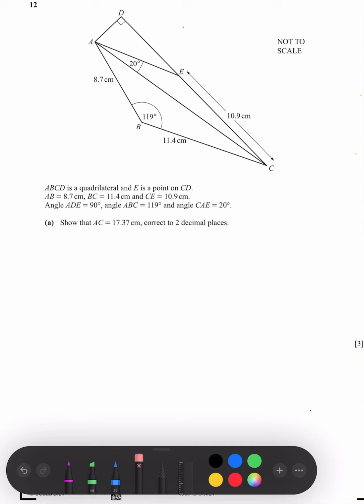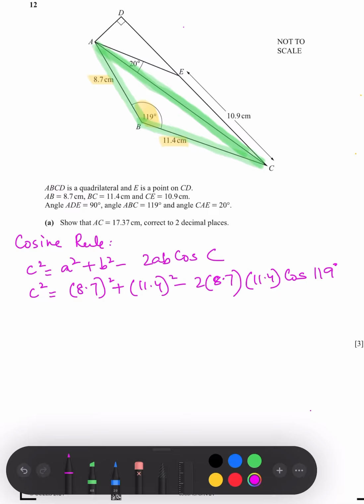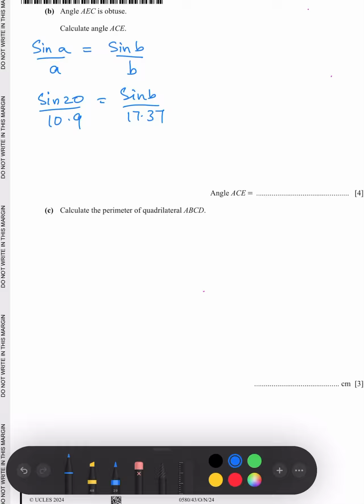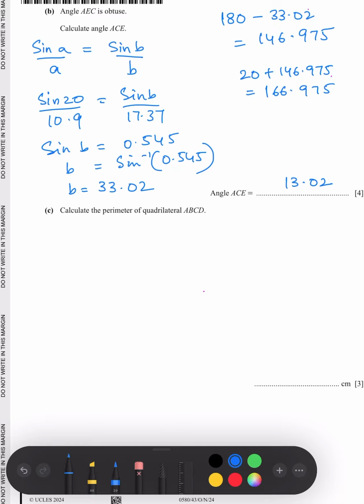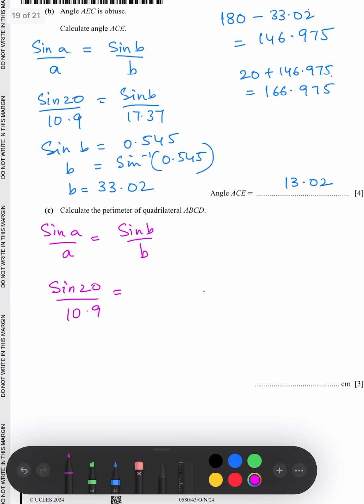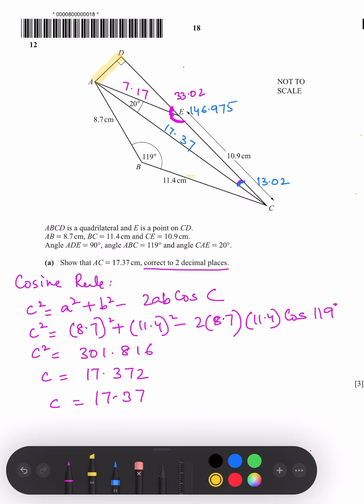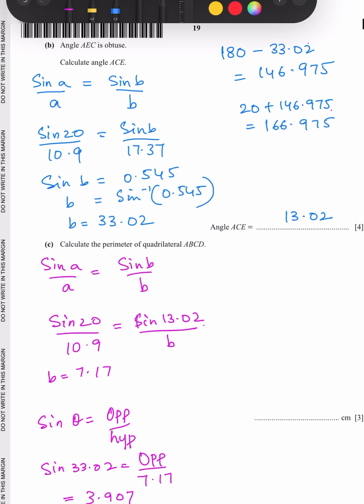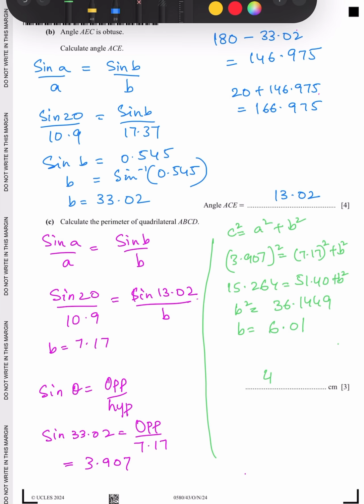IGCSE Maths 0580/43/O/N/24 Question 12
Solving question 12 from IGCSE Maths 0580/43/O/N/24